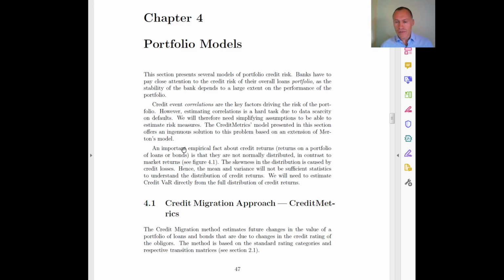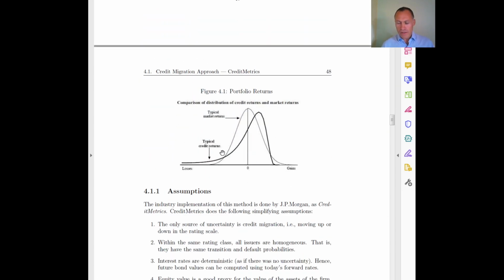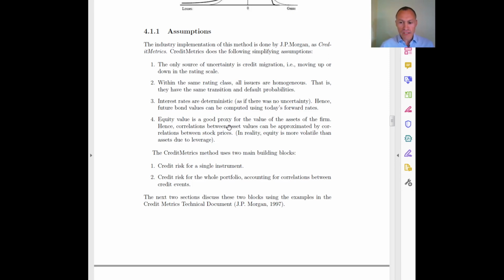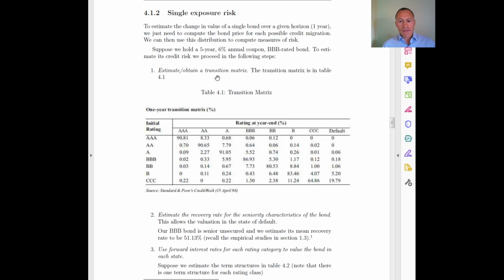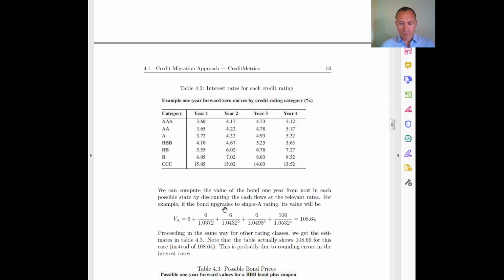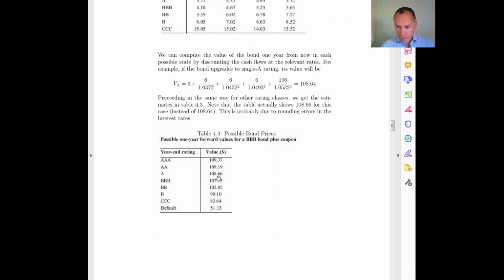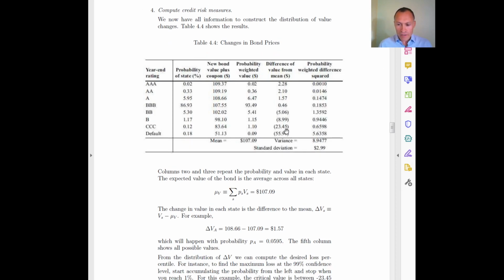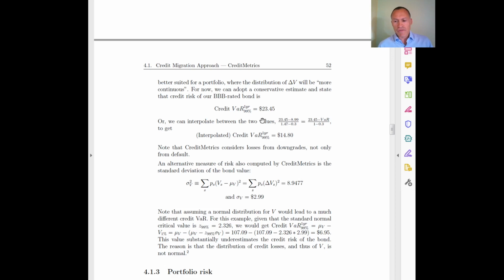Credit Risk 07 Credit Metrics 1 20200404